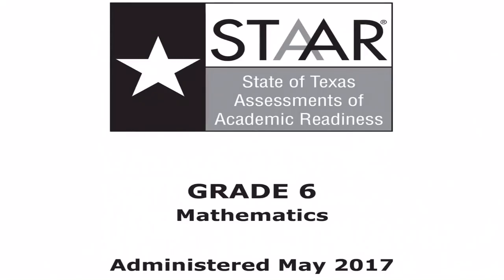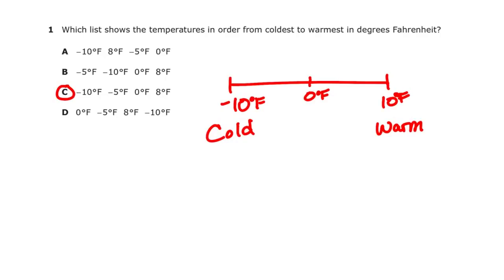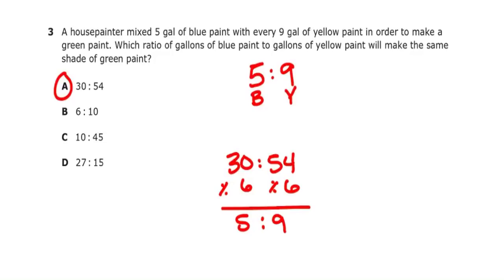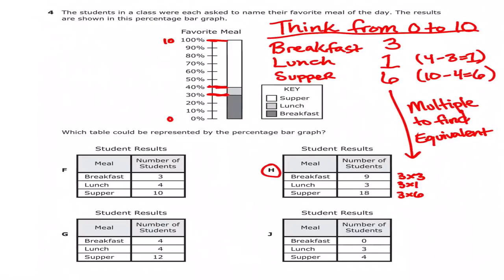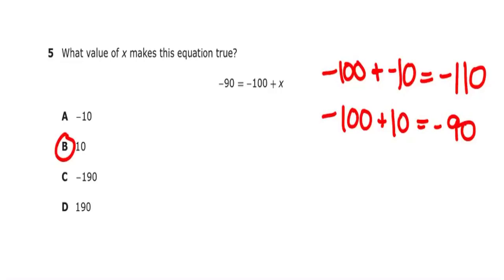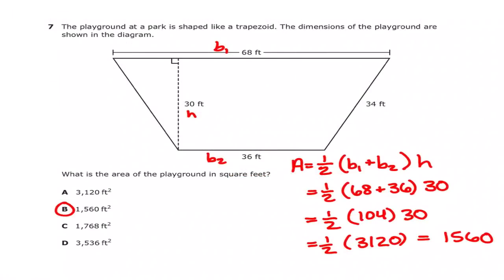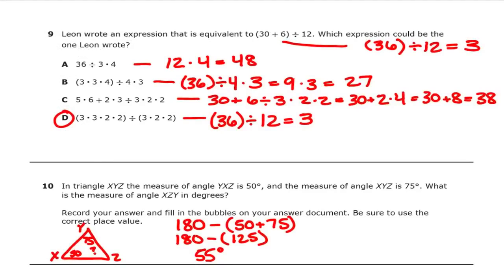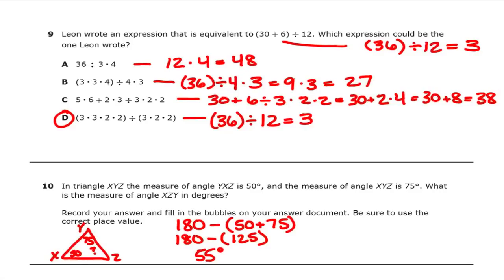6th Grade Math (STAAR Test 2017) #1-10